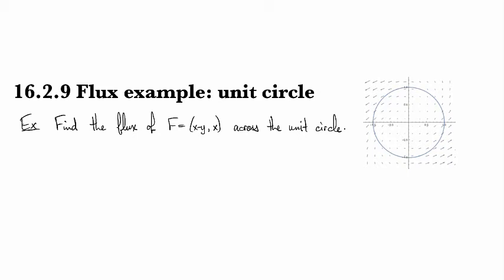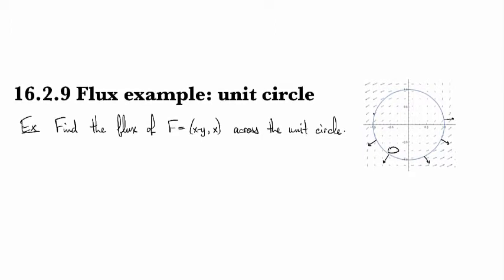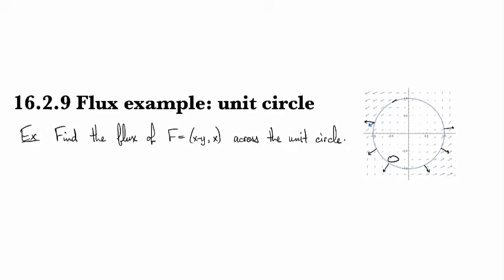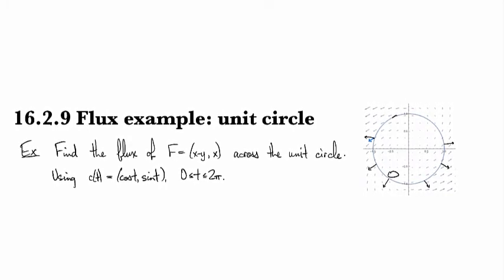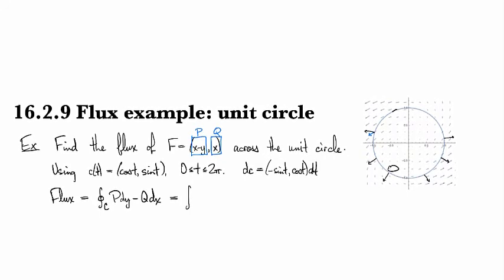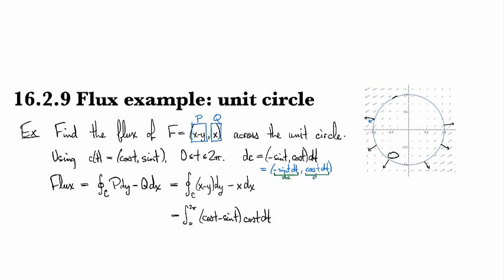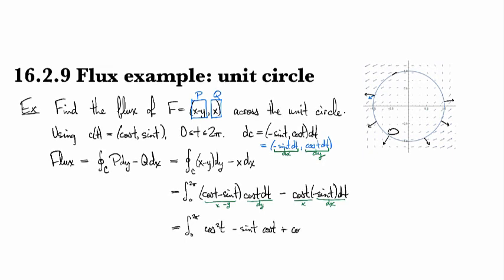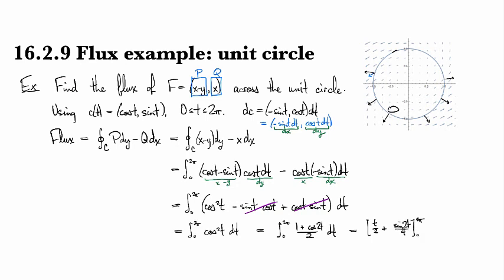16.2.9 Flux example: unit circle